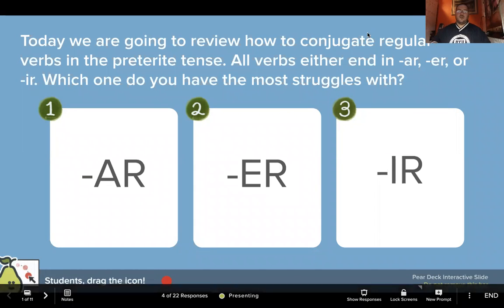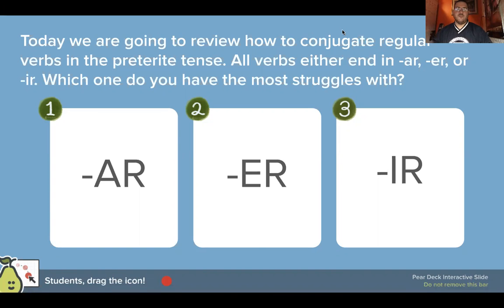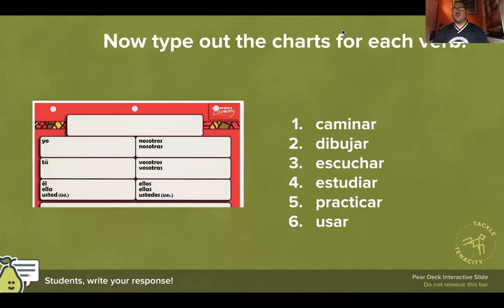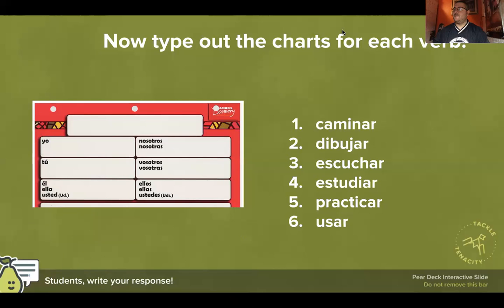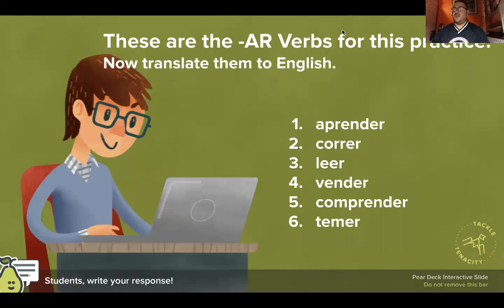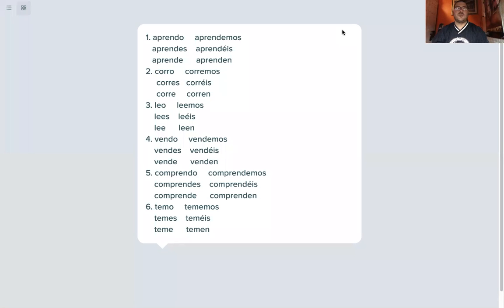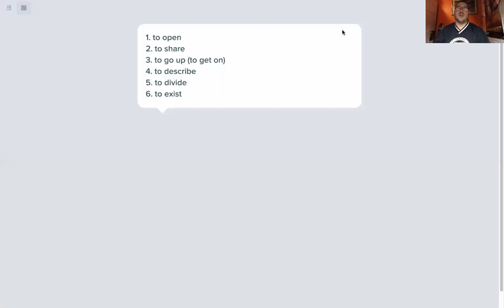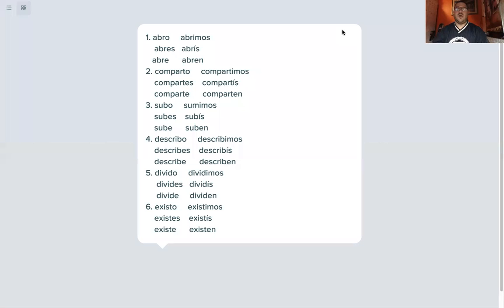Present Tense Verbs